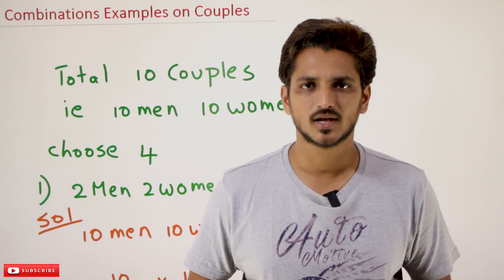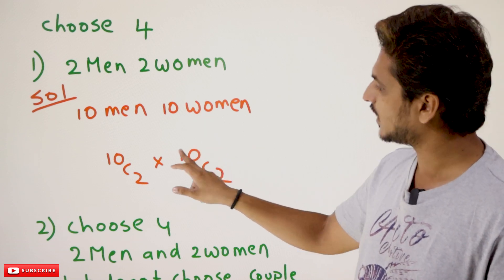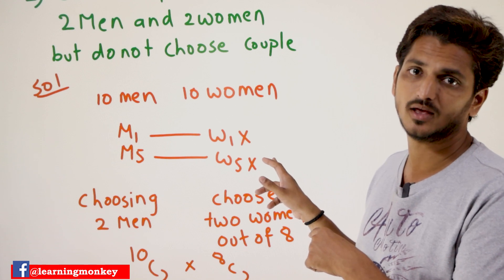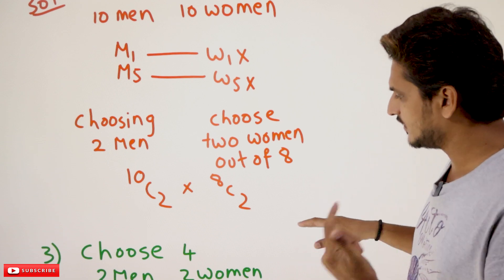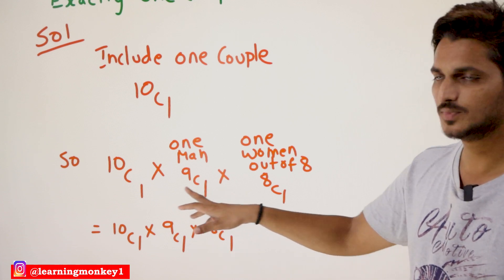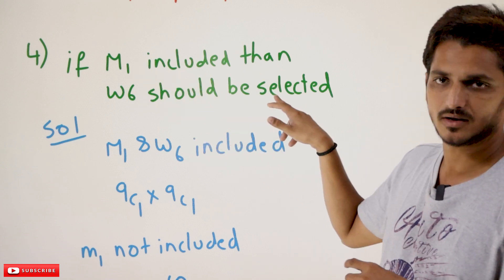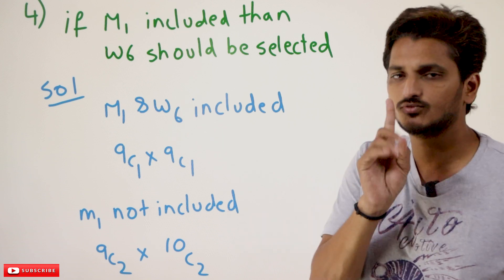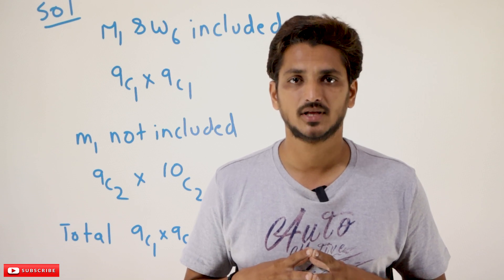Combinations Examples on Couples || Lesson 102 || Discrete Math & Graph Theory || Learning Monkey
Combinations Examples on Couples
In this class, We discuss Combinations Examples on Couples.
The reader should have prior knowledge of combinations formulae. Click here.
Example:
Total ten couples available.
Ten couples means Ten men and ten women available.
From the above, we need to choose four of them.
1) two men and two women.
From ten men, we choose two of them in 10c2 ways.
From ten women, we chose two of them in 10c2 ways.
Total = 10c2 * 10c2
2) choose four, Two men and two women.
Condition: Do not choose a couple.
If we choose M1, i.e. men 1, we are not supposed to choose W1 because they are a couple.
When choosing two men, we need 10c2 ways.
Once we choose men, then the two women who belong to men are not considered.
When choosing two women, we need 8c2 ways.
Total = 10c2 * 8c2
3) Choose four, ie two men and two women.
Condition: Exactly one couple should be included.
First, we need to choose a couple.
We choose a couple in 10c1 ways.
Now we choose one man in 9c1 ways.
Once we choose a man, we can choose women in 8c1 ways.
Total = 10c1 * 9c1 * 8c1
4) If m1 is included then w6 should be included.
First case: m1 and w6 included.
We can choose the remaining two in 9c1 * 9c1 ways.
Second case: m1 not included.
M1 is not included; we may include or may not include w6.
If-then condition from discrete mathematics.
The second case possibility is 9c2 * 10c2.
Total = 9c1 * 9c1 + 9c2 * 10c2